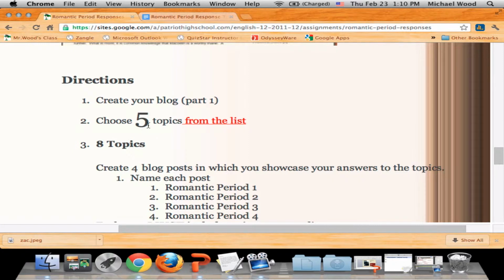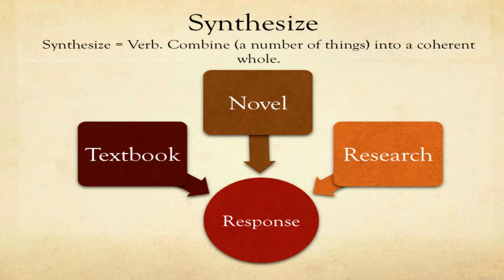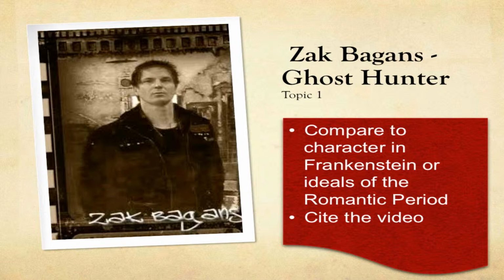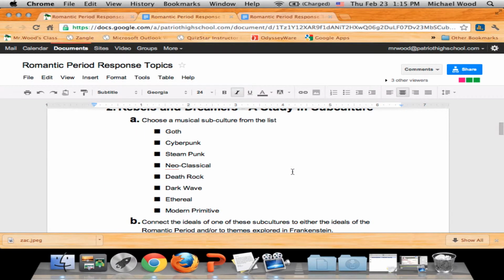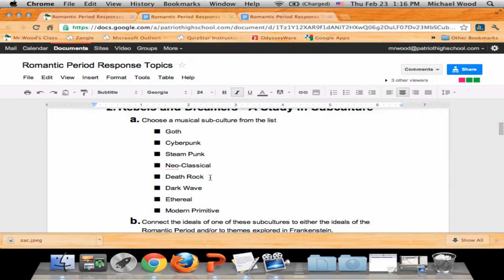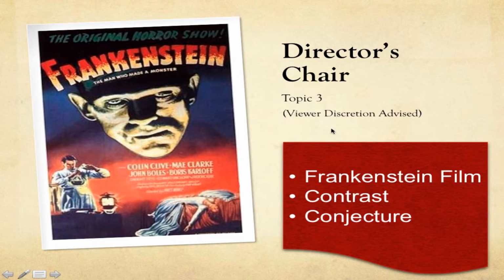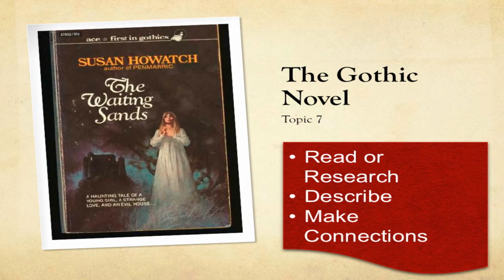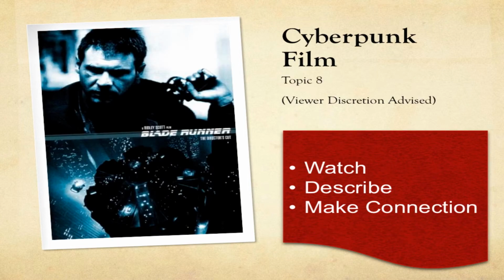Romantic Period Blog Responses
explanation of the 8 topics used for the Romantic Period Blog responses